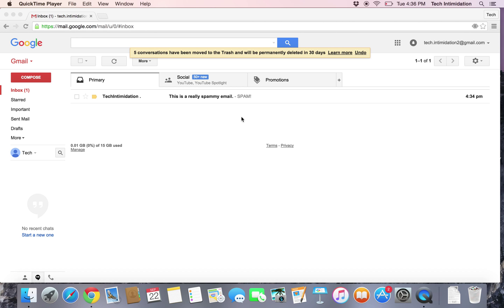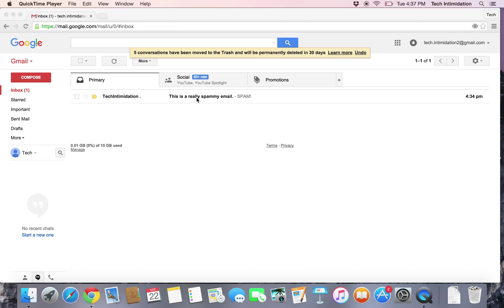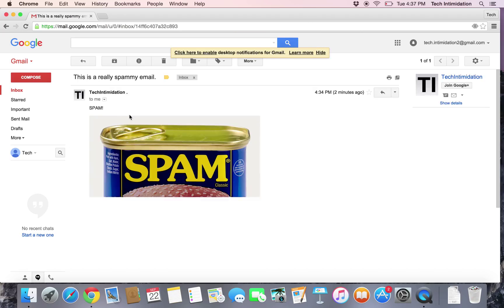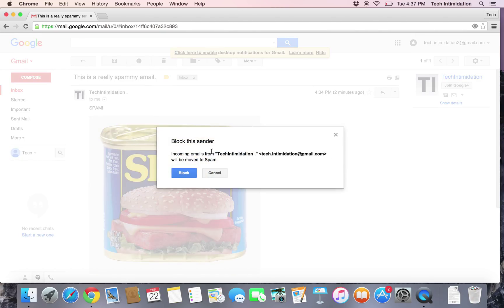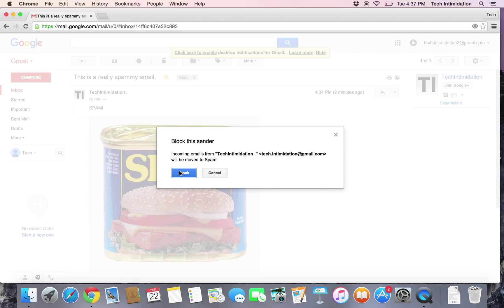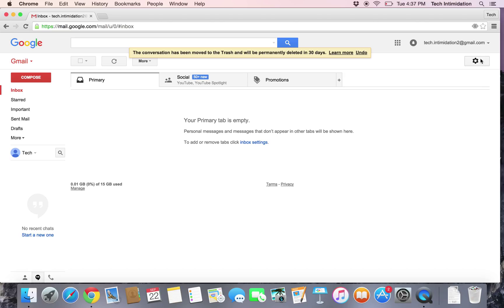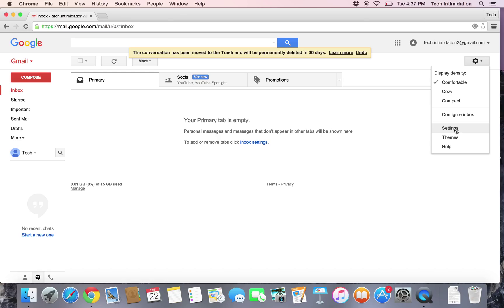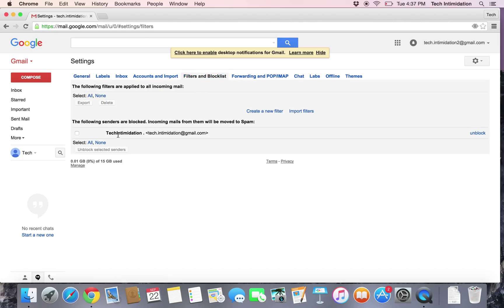How to Block an Email Address with Gmail Blocklist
Messages from that address will be sent directly to the Spam folder. Watch to learn more about this new feature.

Gmail Delegation and how to View Multiple Gmail Accounts